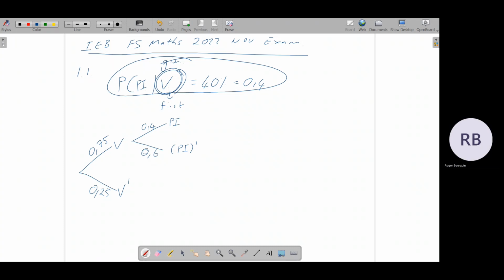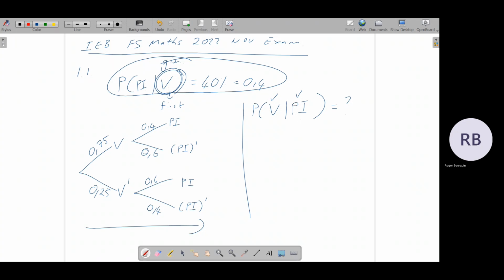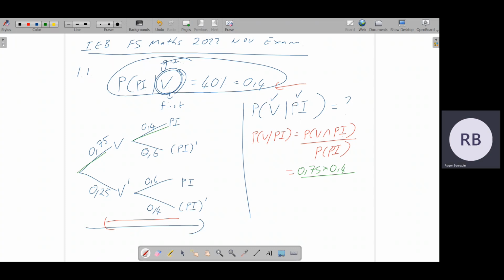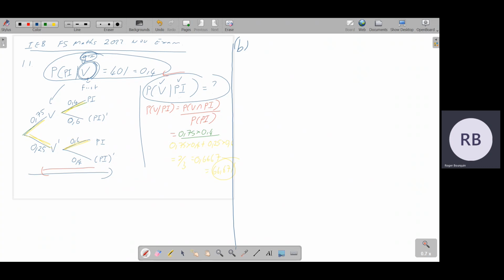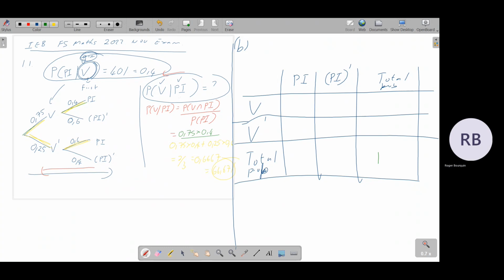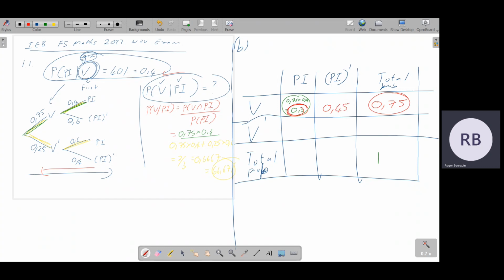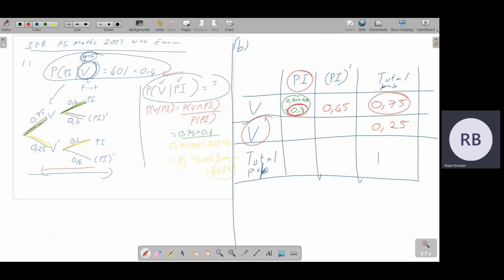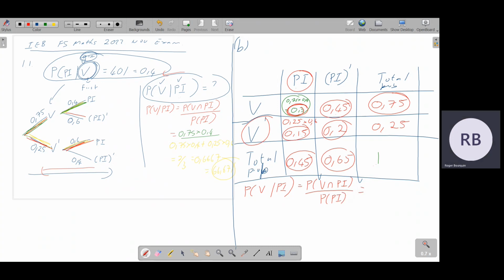IEB 2022 Stats Exam Question 1 1